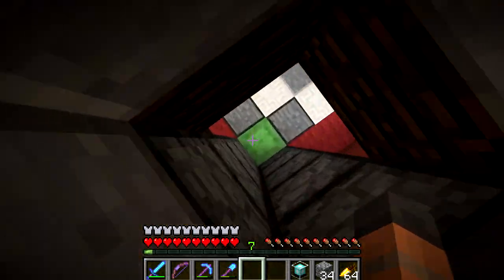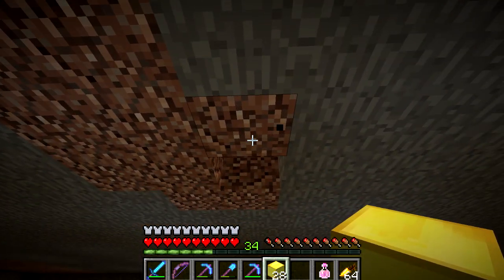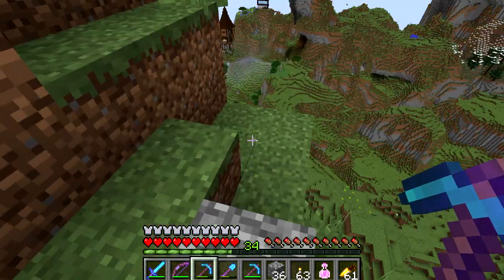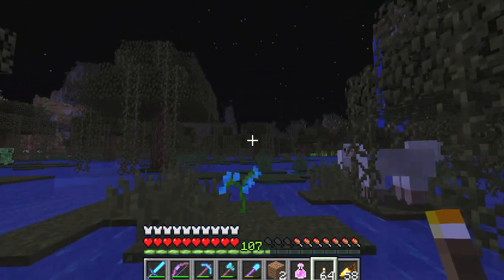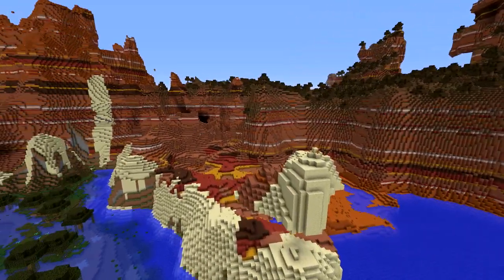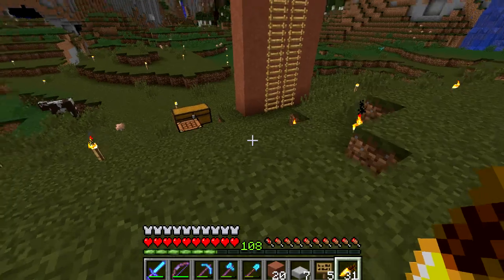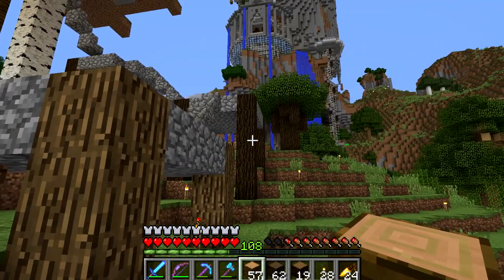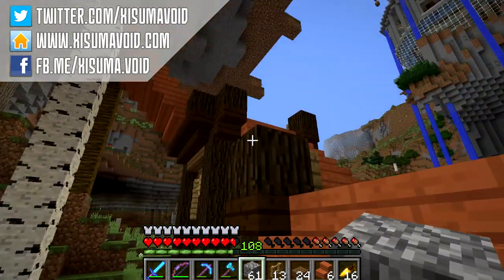Hermitcraft III 293 Finding Home (60FPS)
In this episode we go mining, base hunting and work on our hermit hills home.

Links!